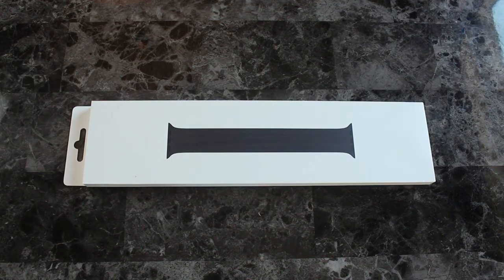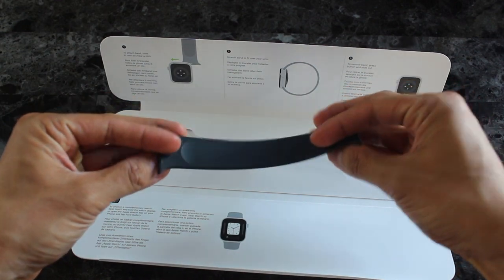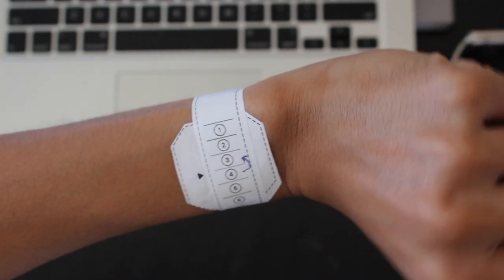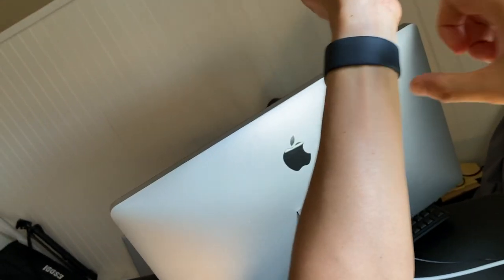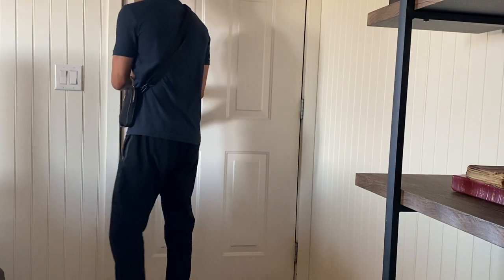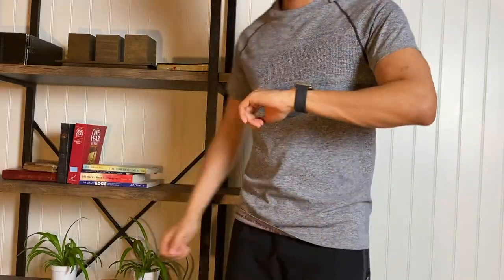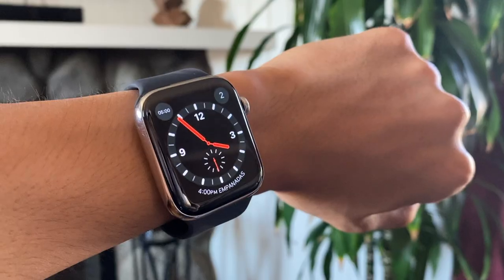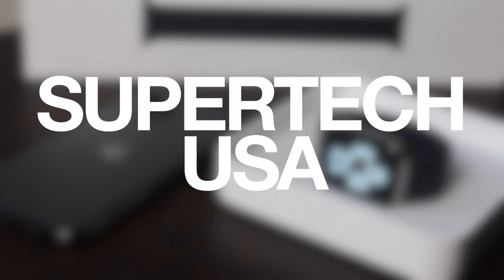Apple BLACK SOLO LOOP FULL REVIEW & Styling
Black Solo Loop Review& Style Guide
On Series 5 Stainless Steel

One of Apple's newest type of watchbands reviewed in detail with all the close ups and in real life views you need.

Review includes:
- Opening

- Design/Material
- Fitting Guide

- Function/Practicality (B-Roll Included)
- Matching Watchfaces
- Assembly
- Examples of How/What to Match it with

When this video reaches 70 likes, I’d be happy to make a comparison video with the 3rd part solo loop I have.

This solo loop was released in September 15, 2020 along with the Series 6 Apple Watch and a wide variety of new fall colors. These other solo loop colors include pink citrus, deep navy, cyprus green, ginger, product red, and white.

Mine is a size 4 on a 44 mm Apple Watch stainless steel (Series 5).
-Gold series 6 coming soon

*Shot on iPhone 11 Pro and Canon DSLR